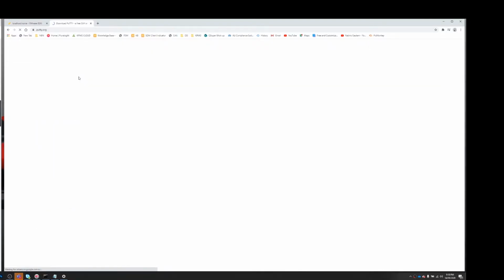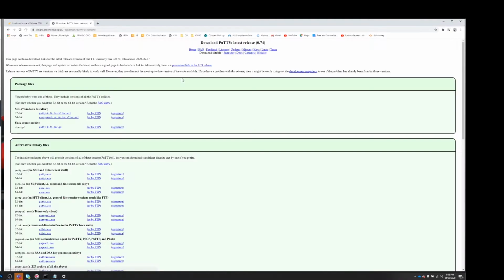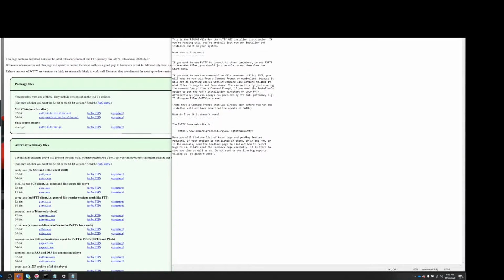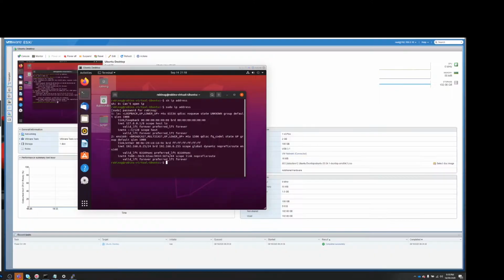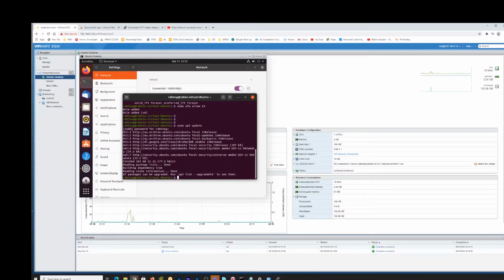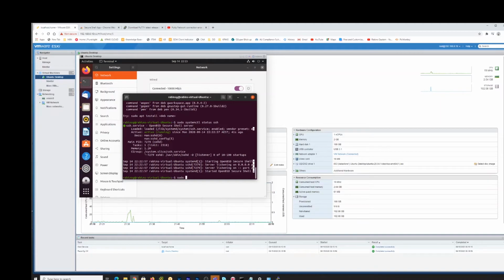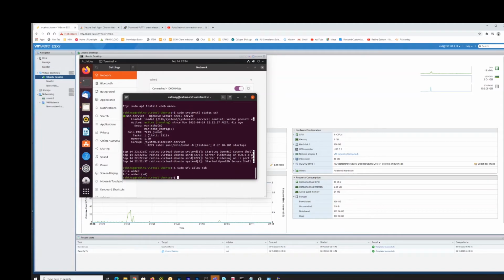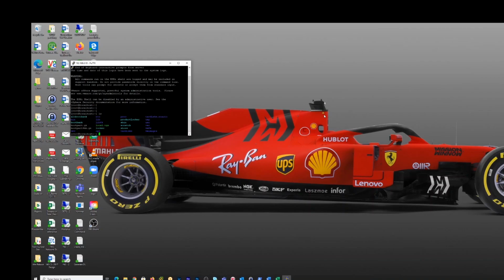PUTTY: Installing and Configuring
This Video is about installing and configuring Putty for  a remote connection to a Ubuntu Machine